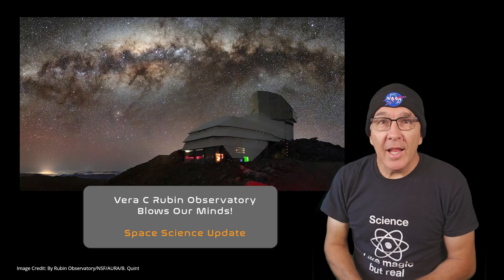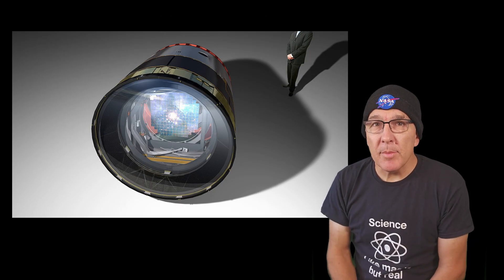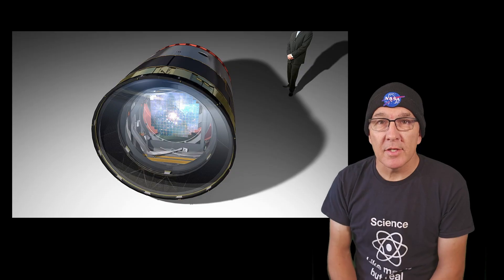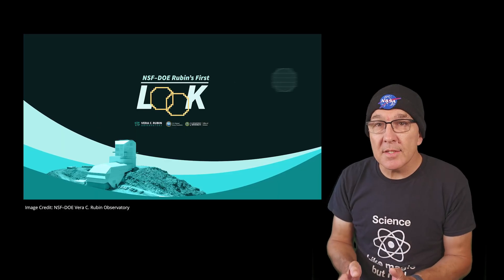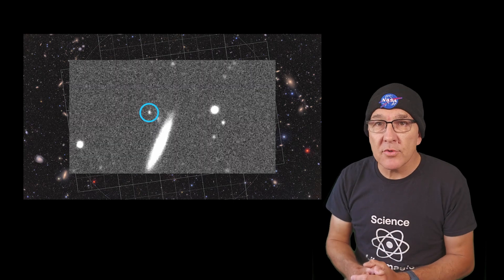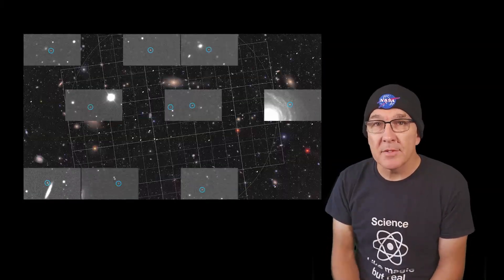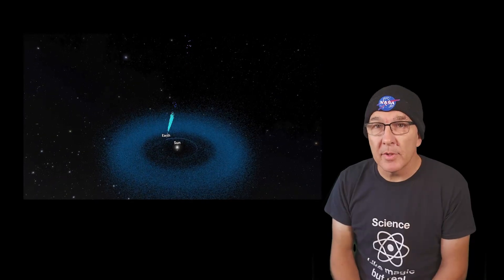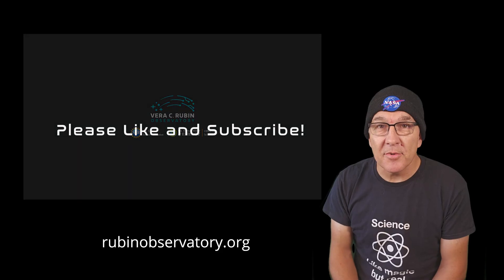Mind Blown By New Images from Vera C Rubin Observatory!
At this morning's press conference we got our first taste of what the incredible 3.2 gigapixel camera on the Vera C Rubin Observatory will be pumping out over the next 10 years and it was truly delicious!